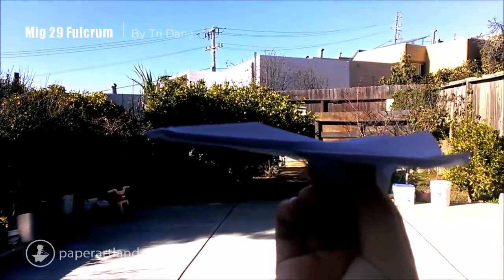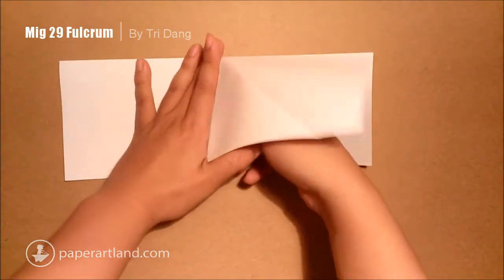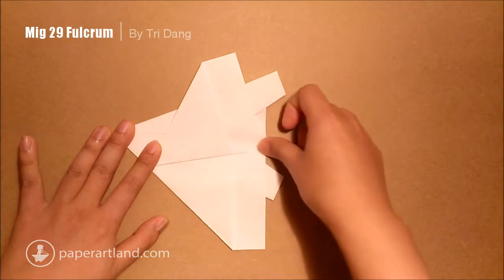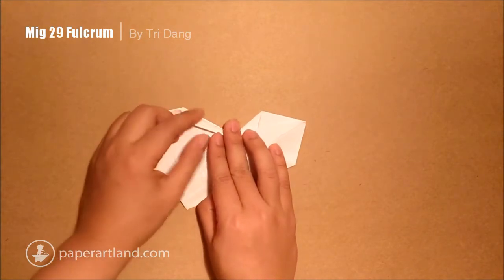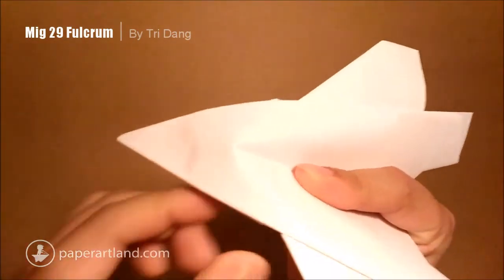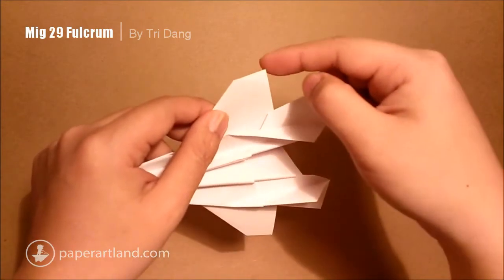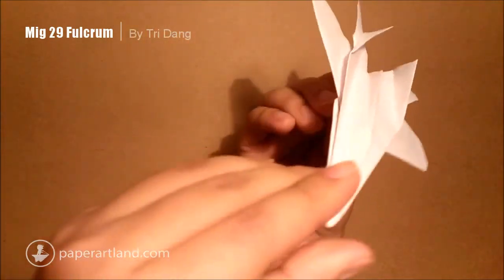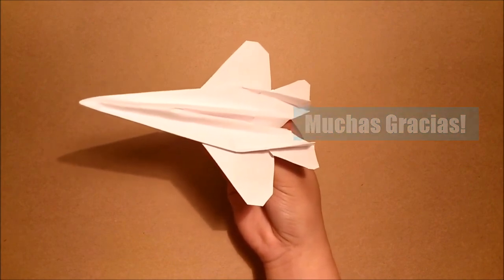Como hacer un Avion de Papel que Vuela muy rapido | Mig 29 Fulcrum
Como hacer un Avion de Papel que Vuela Mucho - Aviones de Papel
Como hacer un avion de papel que vuela muy rapido